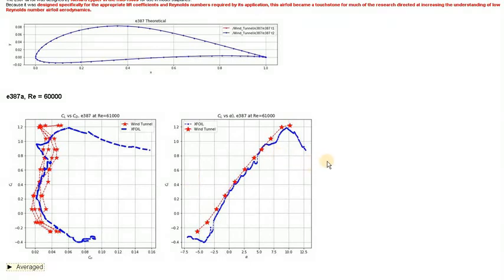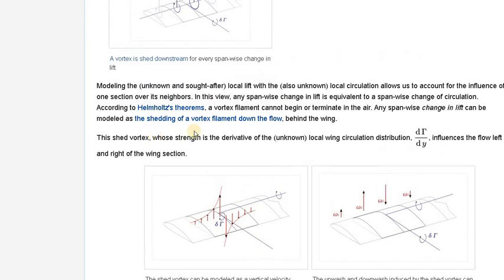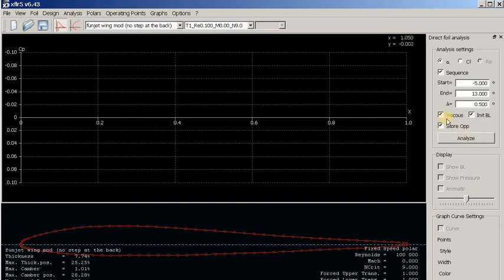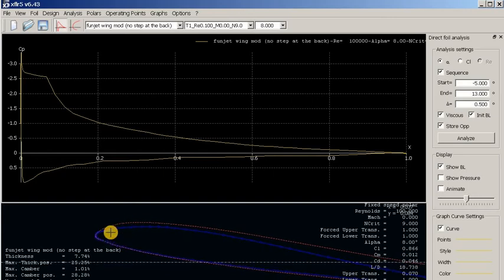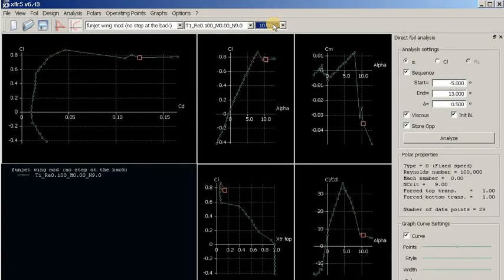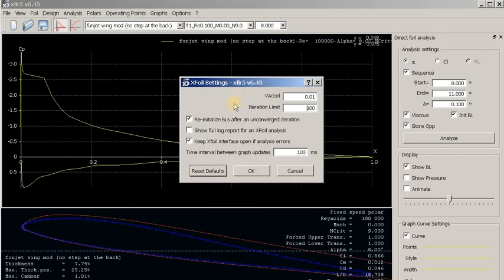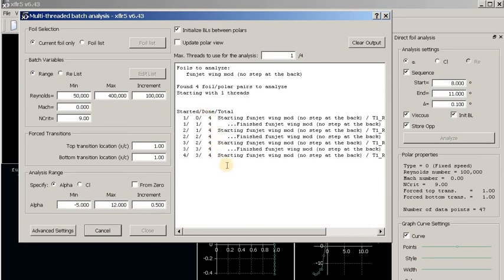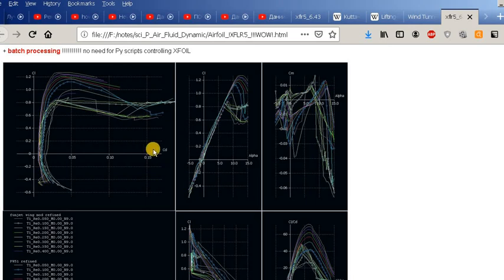xflr5 p.1: Basics of airfoil simulation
xflr5 software is a modern version of XFOIL, it uses the same time proven source code and has many new useful features as well as the reach user interface.
In this video we use only airfoil simulation tools, similar to those you can find in the original XFOIL software.